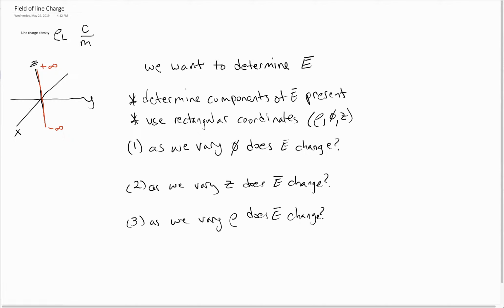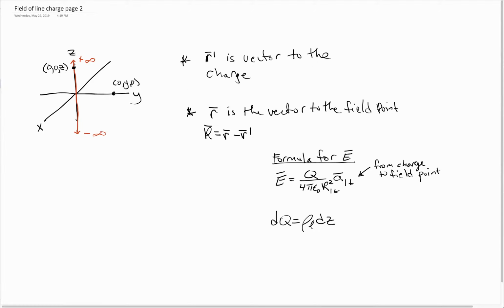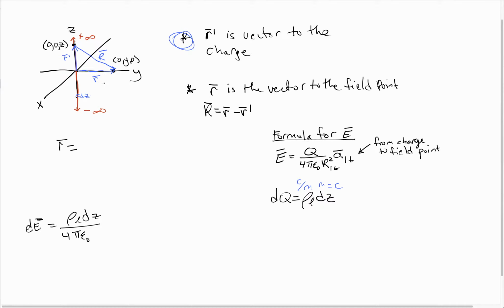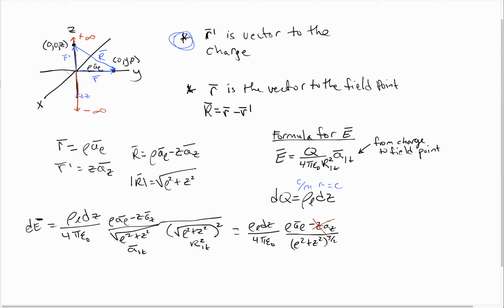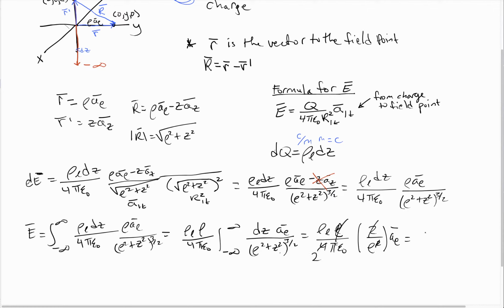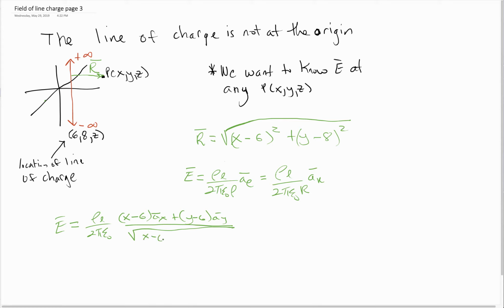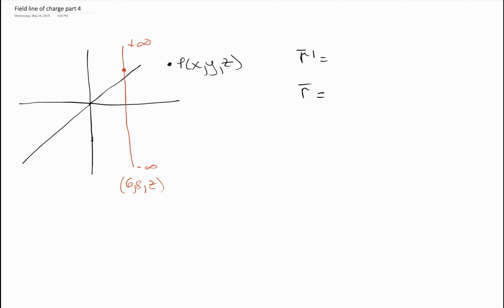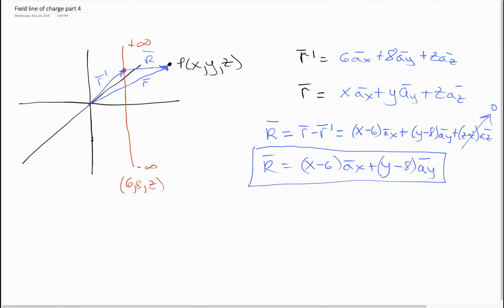Chapter 2 Part 4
E field for line charge